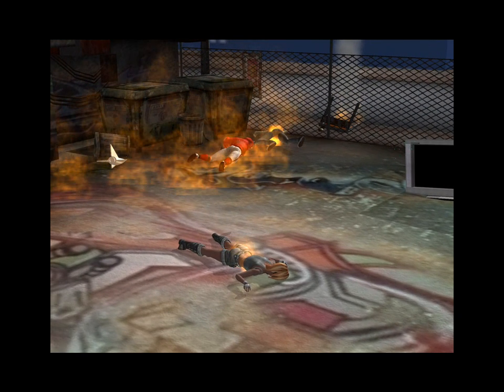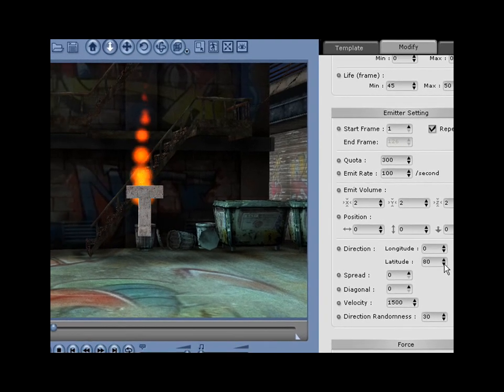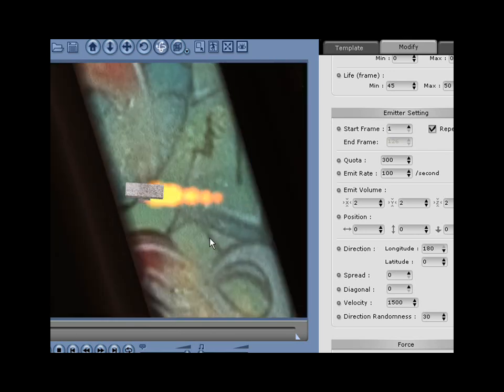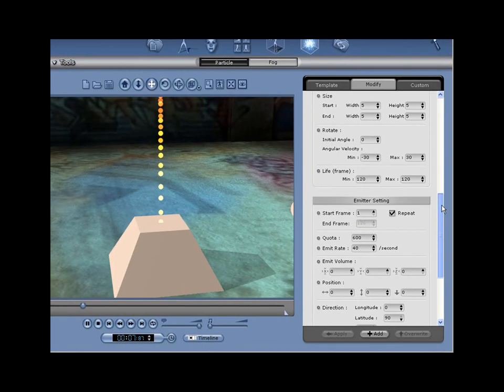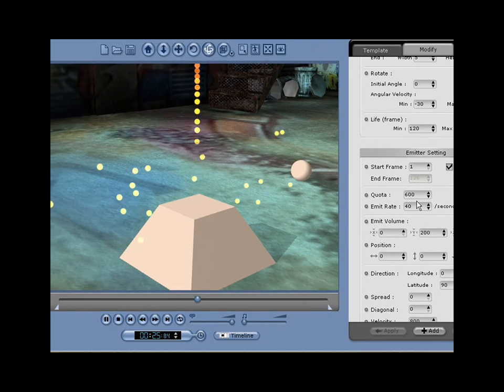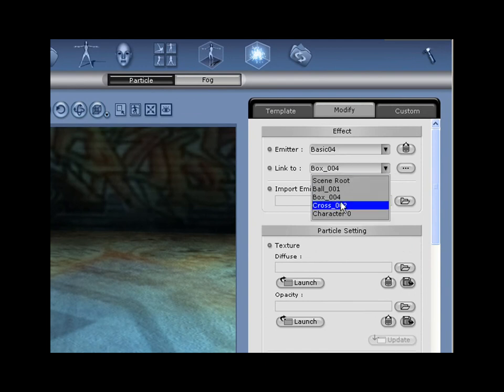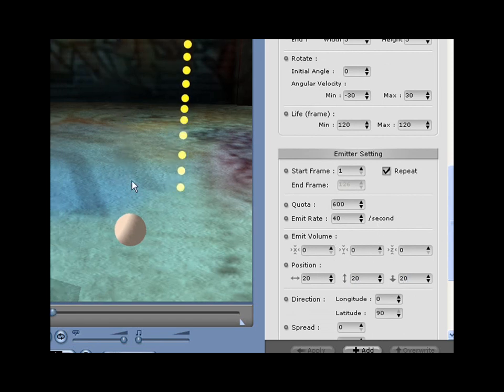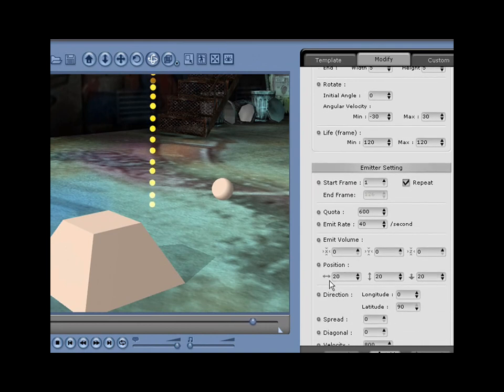BBQ1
iClone tutorial- particles add special feel to your videos, but we want point and go the right direction! So in this tutorial, we explore how we can change the direction and emit volume and position to get our particles "just... right!"
Latitude:  00:38
Longitude:  00:56
Emit Volume: 01:36